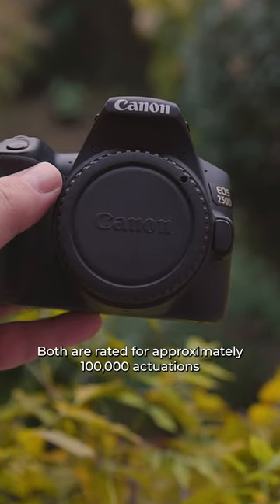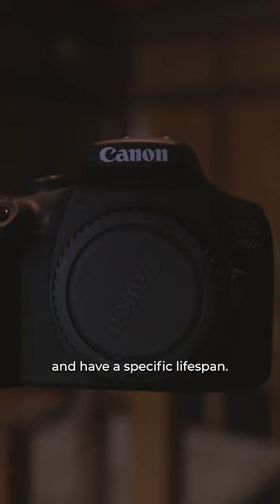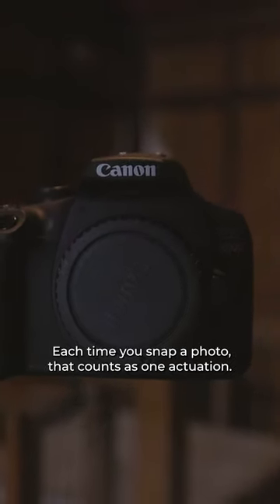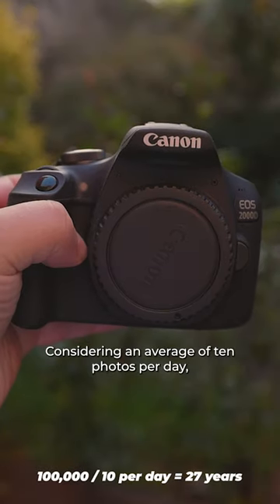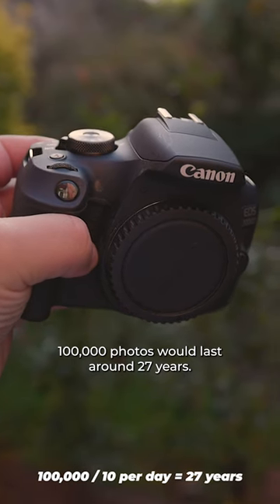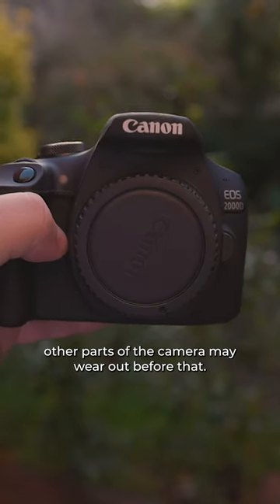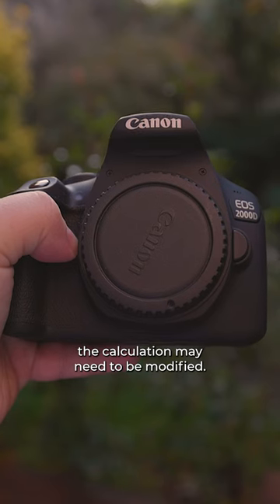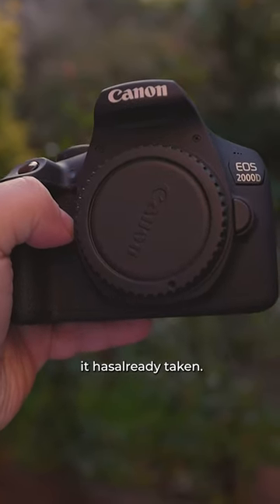How Many Actuations Do They Have? Canon 250D vs Canon 2000D Rebel T7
Which Is Best? Canon 250D vs Canon 2000D (Rebel T7)

Are you considering a purchase of either the Canon 250D or the 2000D, but you're uncertain about their worth in 2023? Which is best? Through this video, you will understand the features and limitations of both cameras to enable you to make an informed decision about whether to buy them.